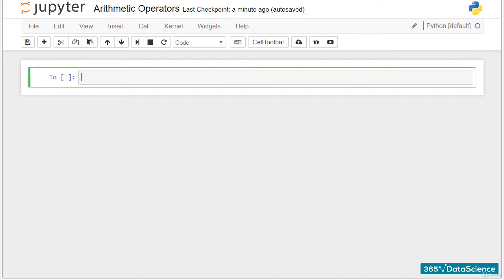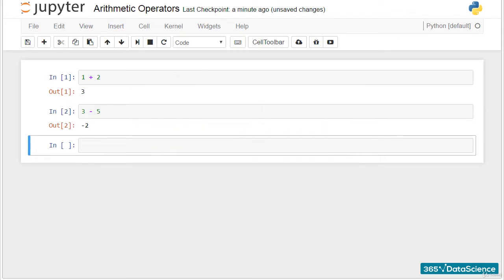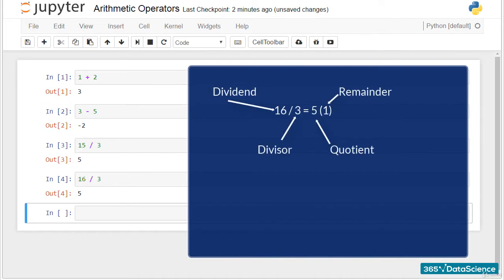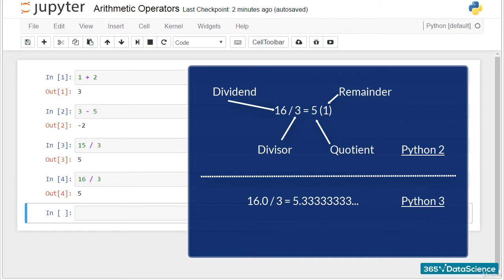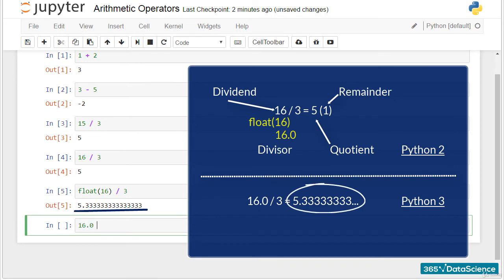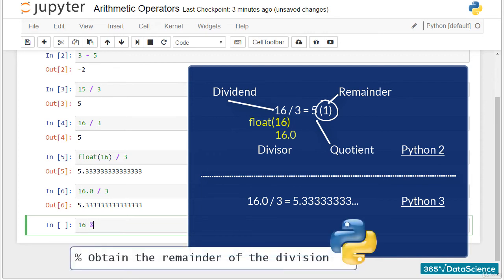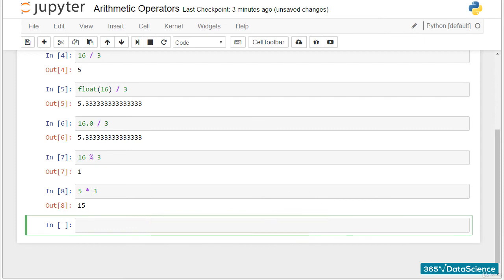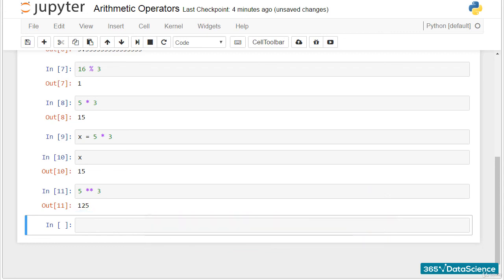105 Using Arithmetic Operators in Python (BASIC PYTHON SYNTAX) DATA SCIENCE TUTORIAL BEGINNER COURSE